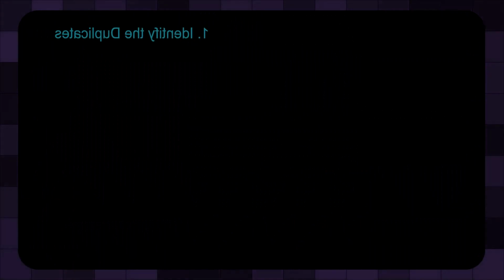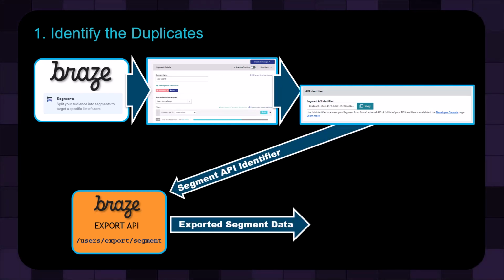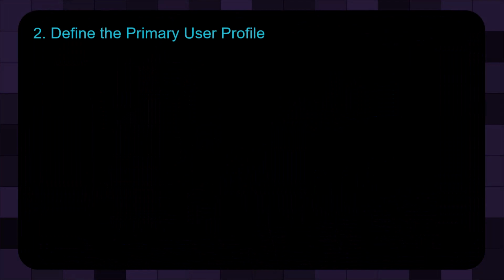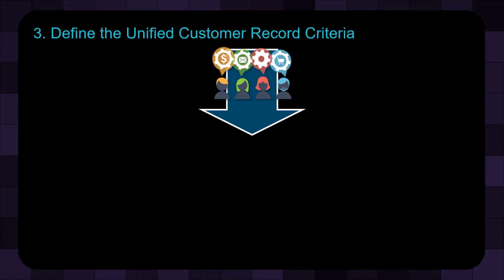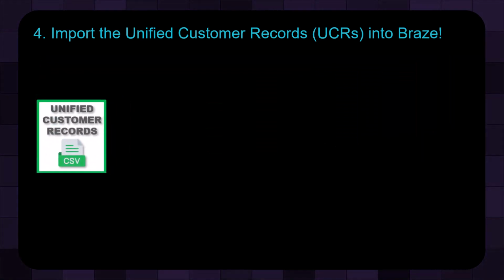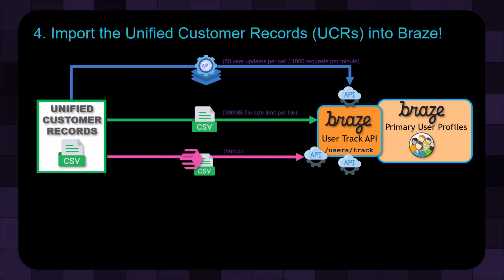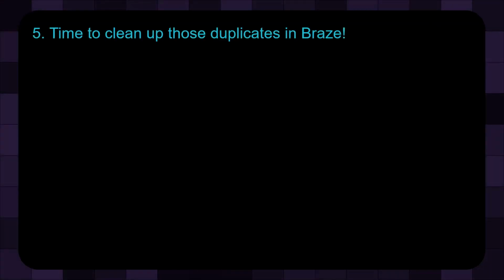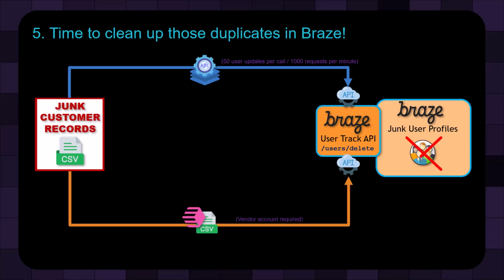Braze - Handling Duplicate Records for a Single User Profile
This is a quick guide on how to clean up multiple records for a single user profile in the Braze Marketing Automation Platform.